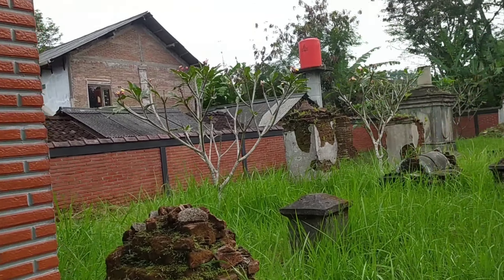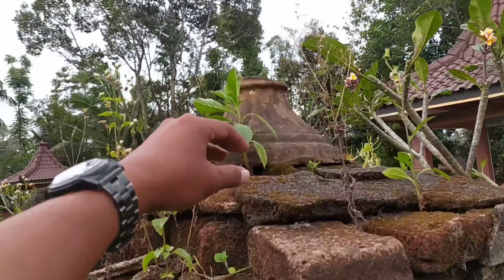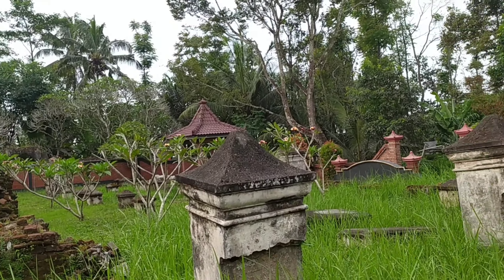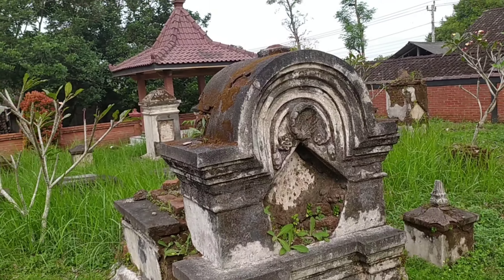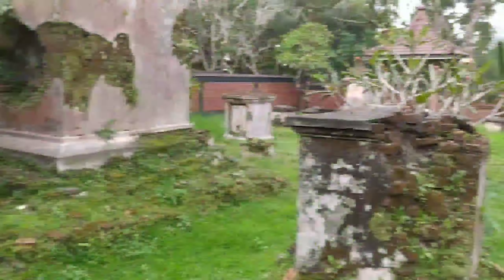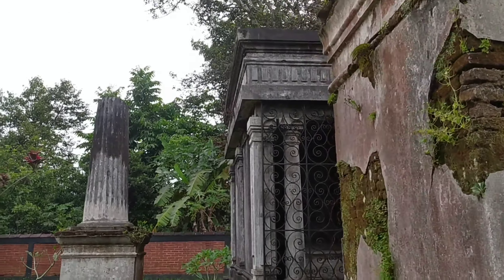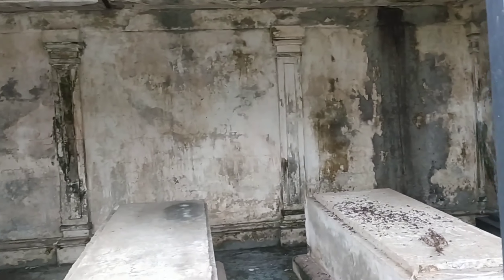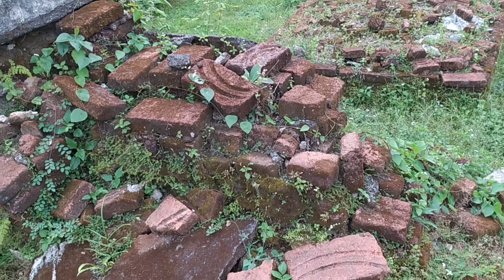Belajar nisan belanda di kerkhof ampel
belajar sedikit tentang nisan belanda di kerkhir ampel